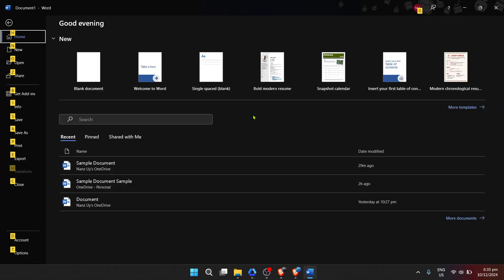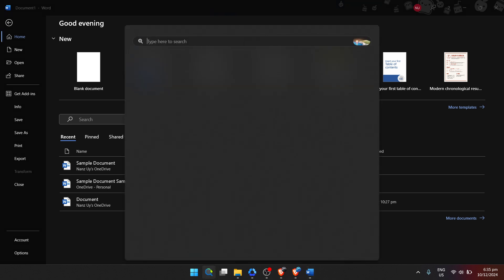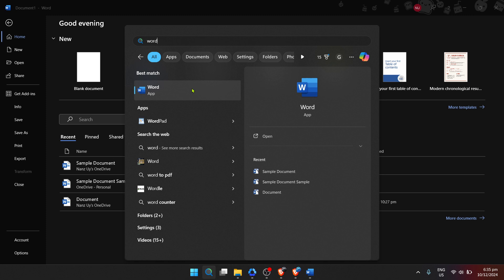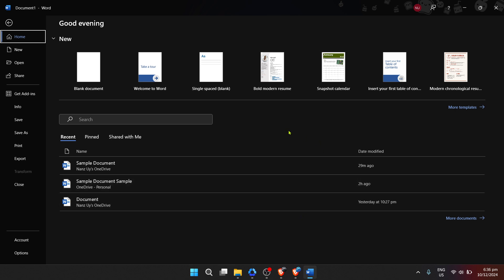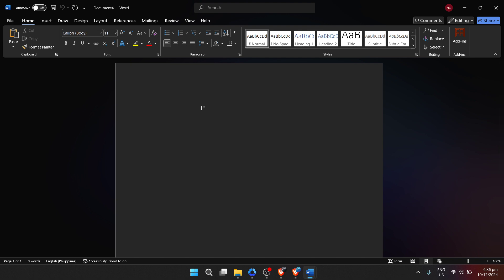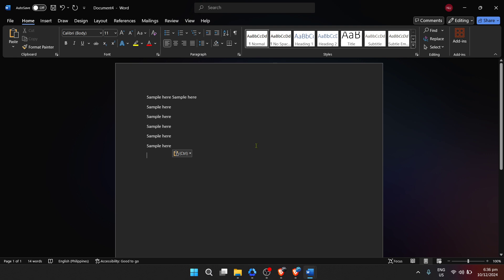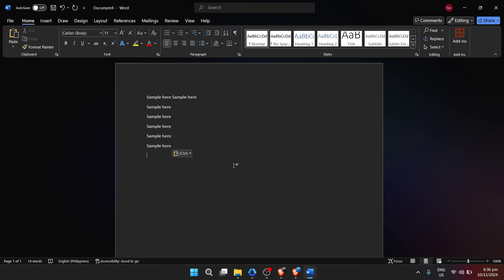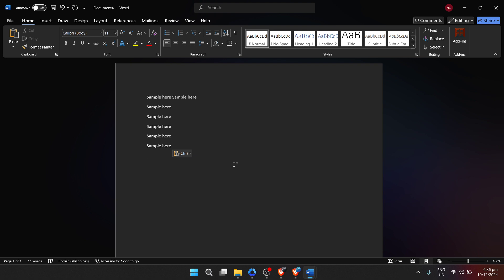How to Encode in Microsoft Word (Full 2024 Guide)